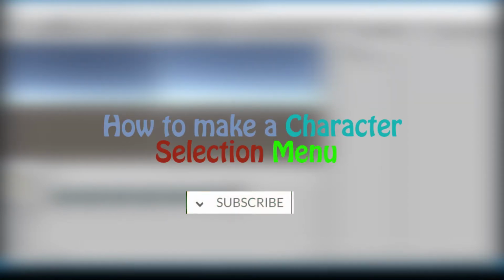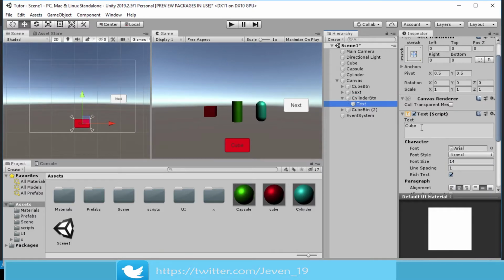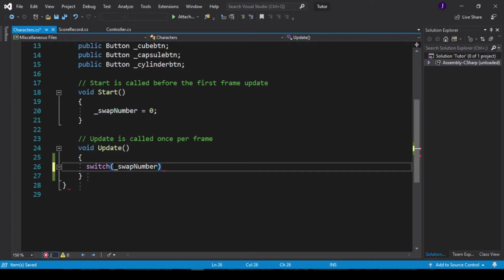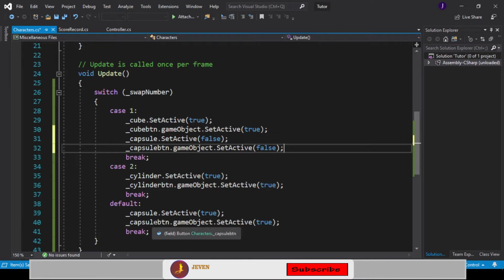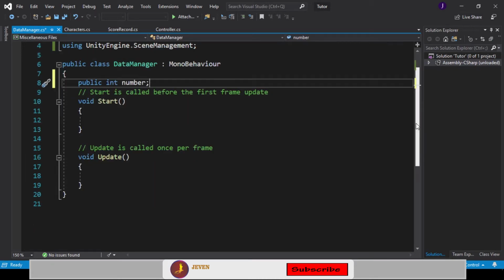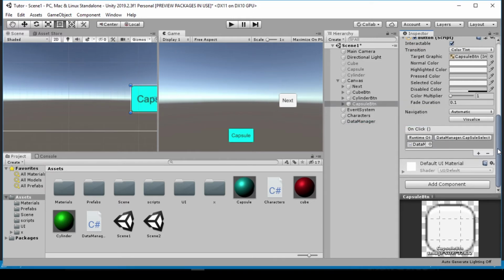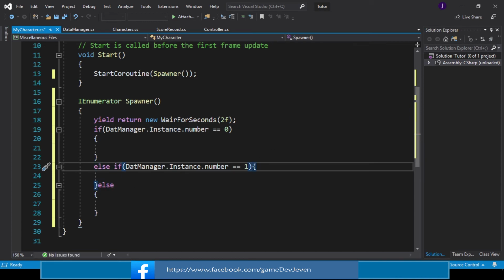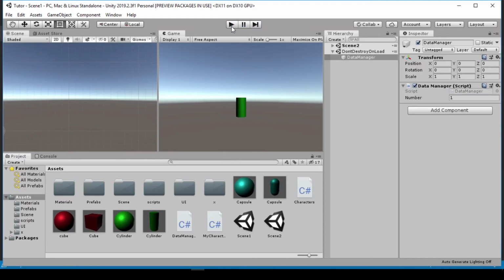How to make a Character Selection Menu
This video shows how to setup a bunch of characters available for your game.